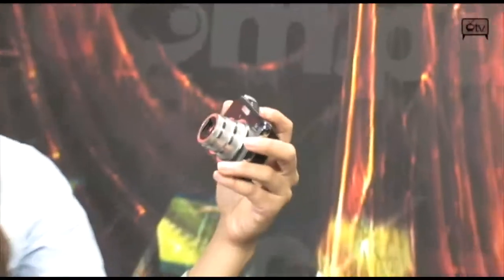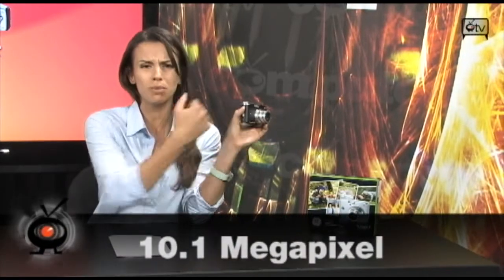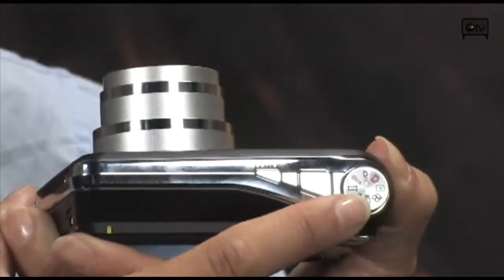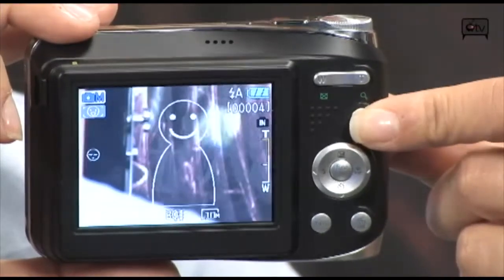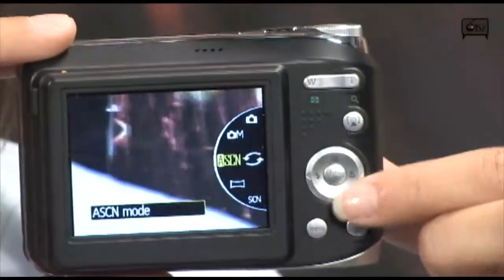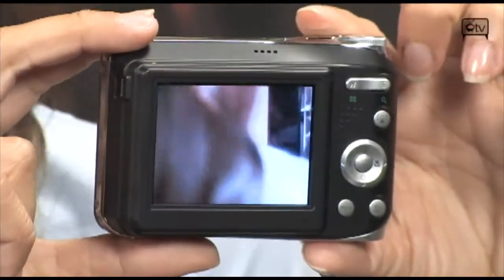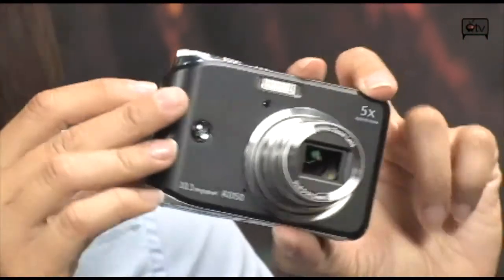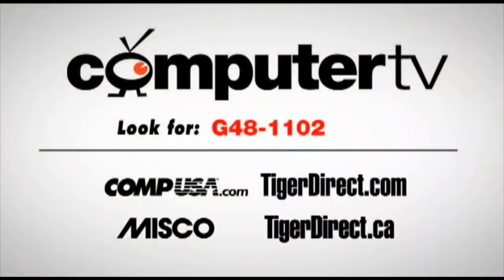GE A1050 Digital Camera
Dynamic-performance features are packed inside the all new GE A1050 Digital Camera. Its 25mm compact body features 10.1-megapixel resolution and 5X optical zoom lens along with Image Stabilization for high quality and vivid images at the tip of your finger. With the latest Pan-Capture Panorama feature, seamless wide-view photos can be captured without the need for stitching. GE A1050 Digital Camera's clear 2.5-inch LCD is equipped with the Auto Adjust Brightness technology for perfect screen visibility both indoors and outdoors. The GE A1050 Digital Camera contains a host of advanced features to deliver stunning images.